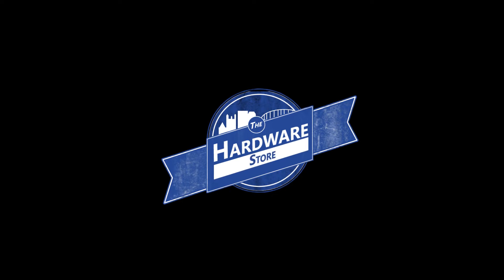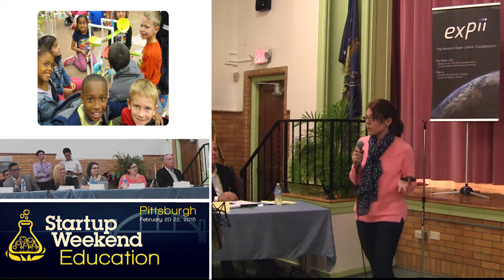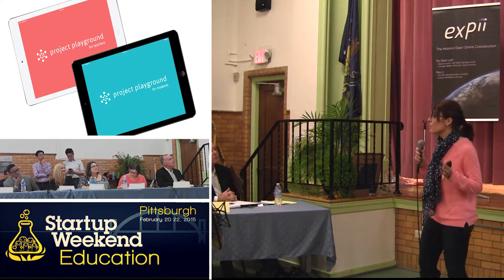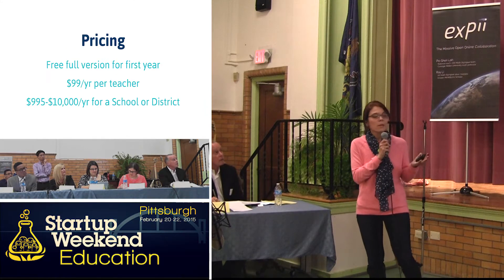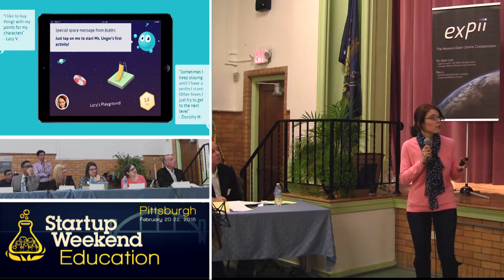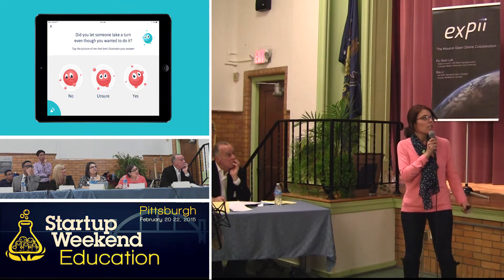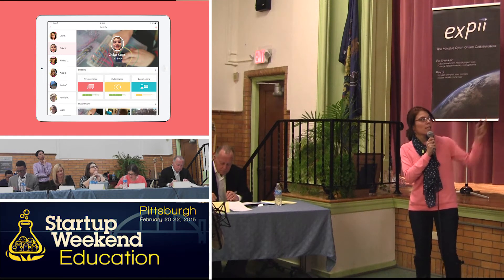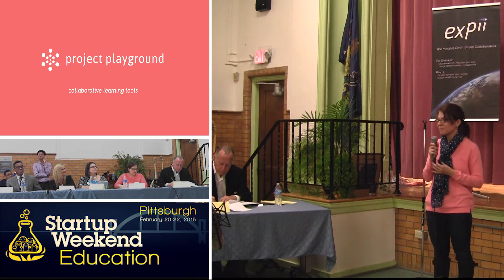Project Playground - Pittsburgh Startup Weekend Education - Final Pitch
Pittsburgh Startup Weekend Education was held in the Environmental Charter School, on February 20th-22nd, 2015.Twelve teams formed to create companies whose purpose was to tackle some of the most difficult problems facing education.

Here is the final pitch of team Project Playground,